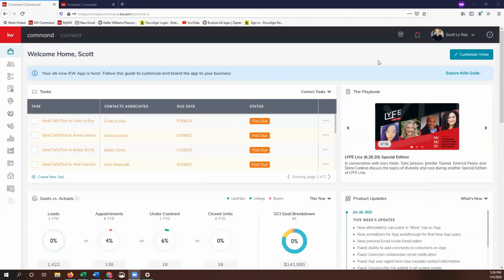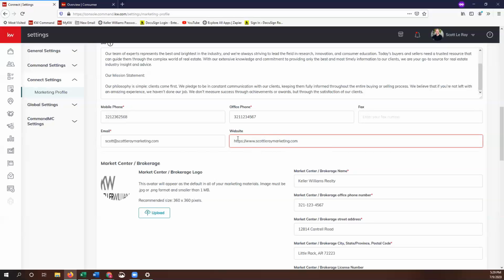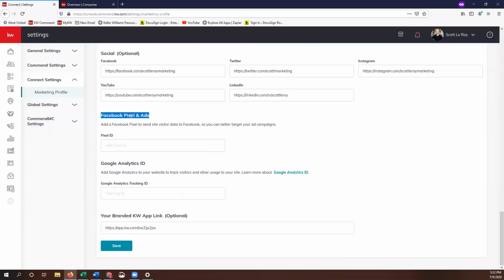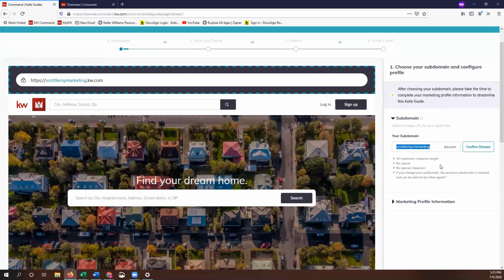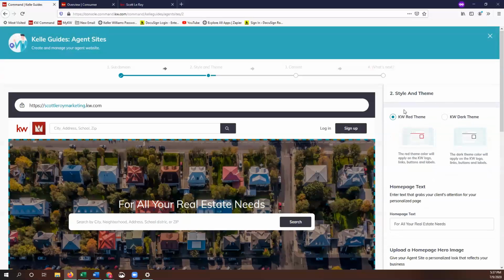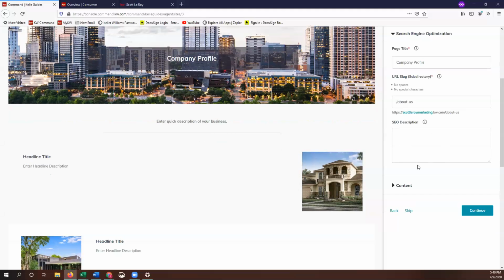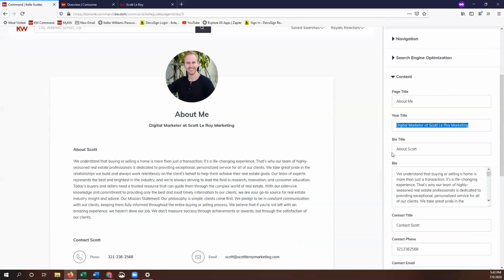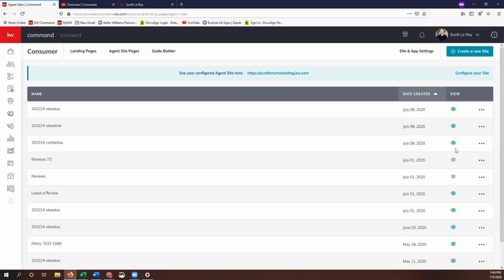Command Tip - How To Set Up The KW IDX Site NEW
Learn how to set up the new KW IDX Site in under 20 minutes with Scott Le Roy of Scott Le Roy Marketing!